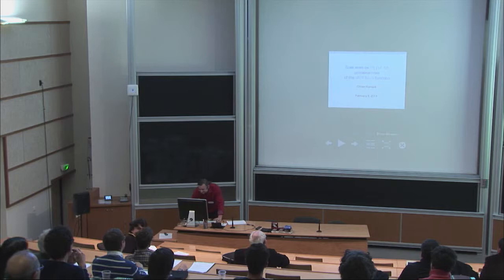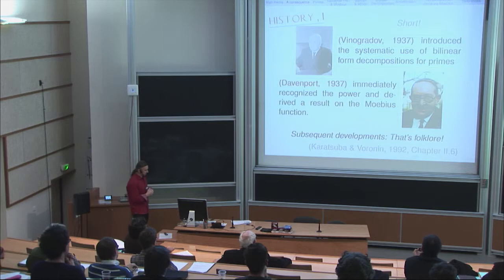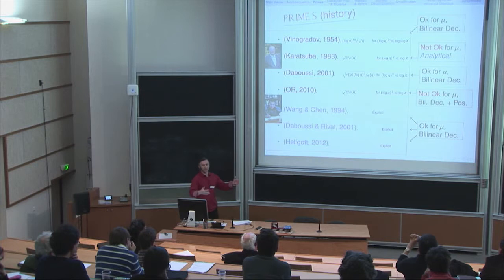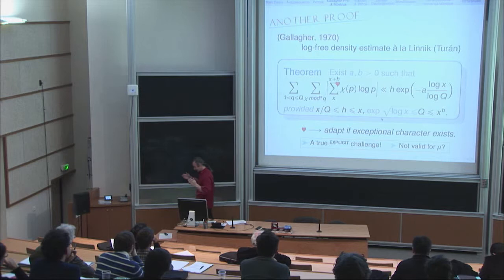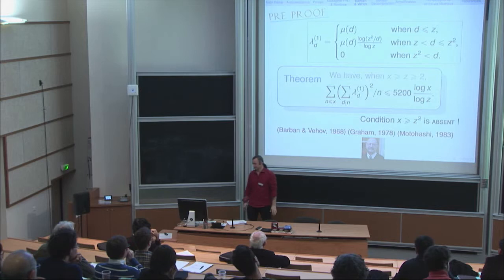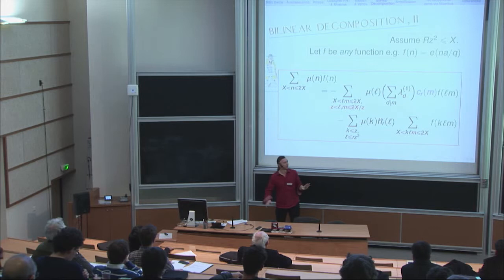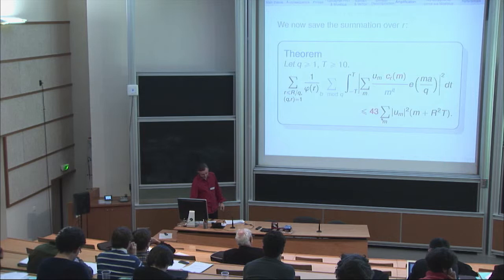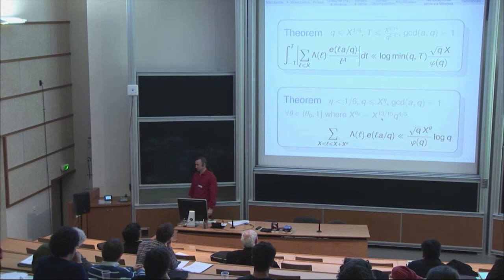Olivier Ramaré: Some news on bilinear decomposition of the Möbius function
This talk presents some news on bilinear decompositions of the Möbius function. In particular, we will exhibit a family of such decompositions inherited from Motohashi's proof of the Hoheisel Theorem that leads to∑n ≤ X,(n,q)=1)μ(n)e(na/q) ≪ Xq√/φ(q) for q ≤ X1/5 and any a prime to q.

Recording during the thematic meeting: "Prime numbers: New perspectives" the February 11,2014 at the Centre International de Rencontres Mathématiques (Marseille, France)